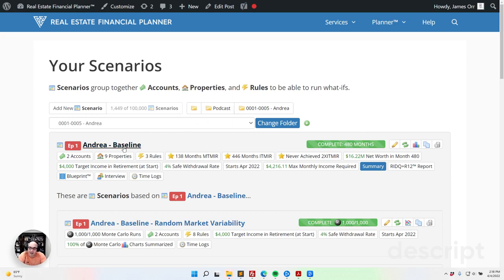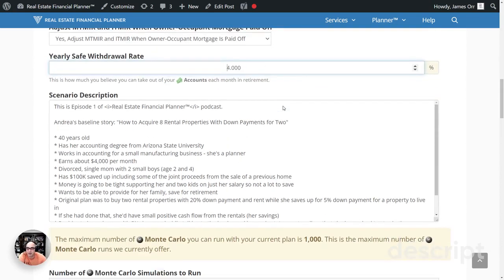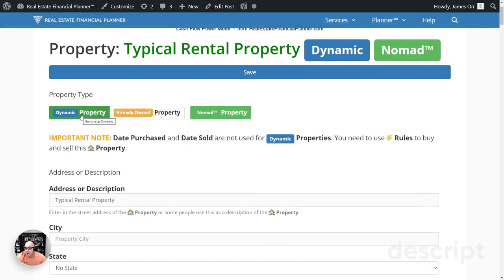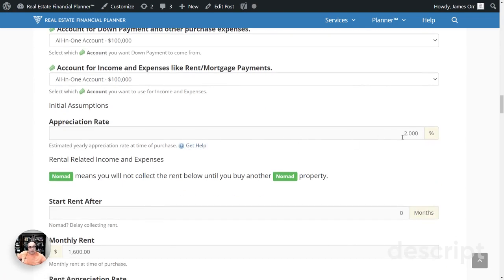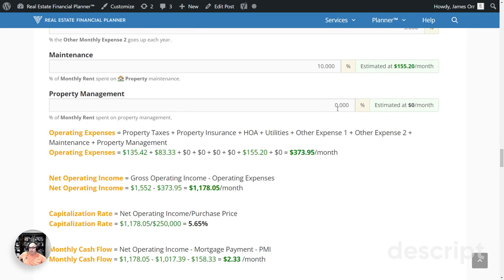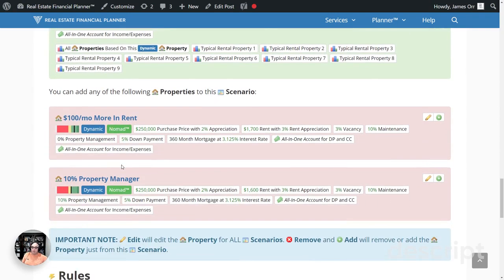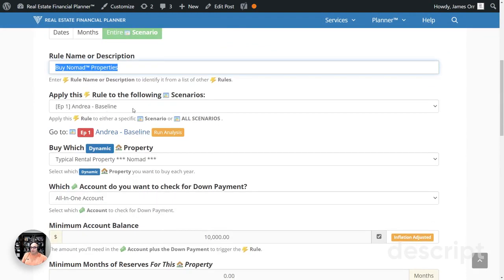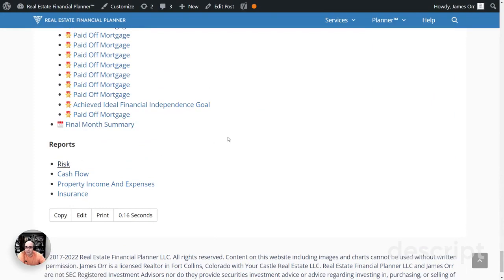Ep0001 - Inside the Numbers - Andrea Buys 8 Rentals with Down Payment for 2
In Episode 1 Real Estate Financial Planner "Inside the Numbers" Andrea Buys 8 Rental with Down Payments for 2.

"Inside the Numbers" is supplemental information about how the Scenario was setup and the assumptions used for Episode 1 of the Real Estate Financial Planner podcast.

On that page you can also see additional charts and copy the entire Scenario into your own account to change any of our assumptions.